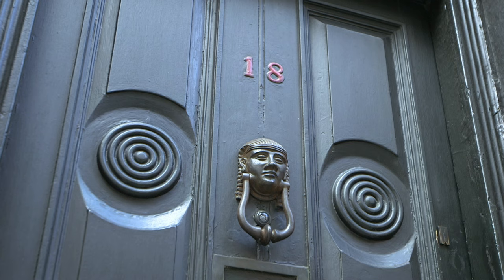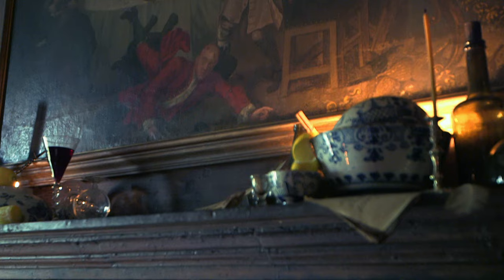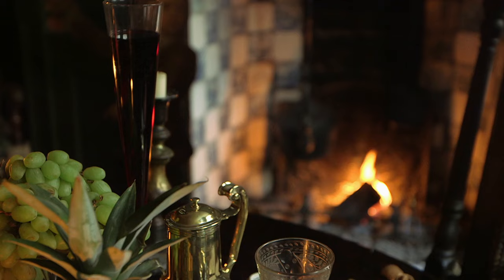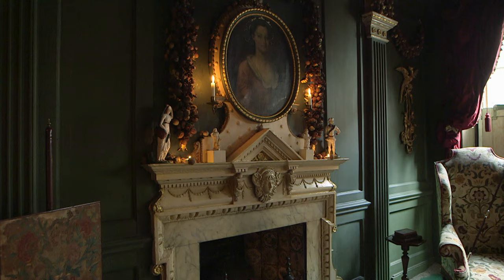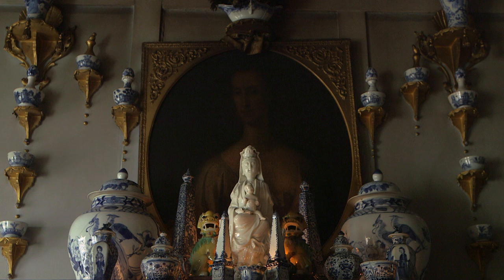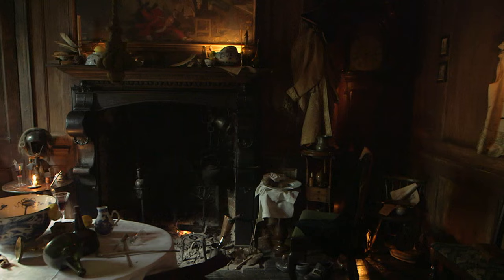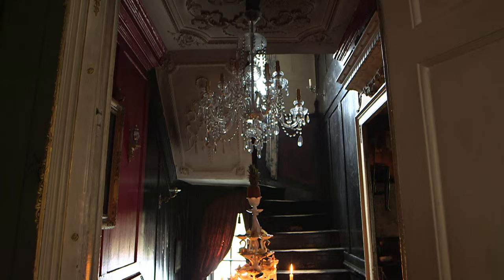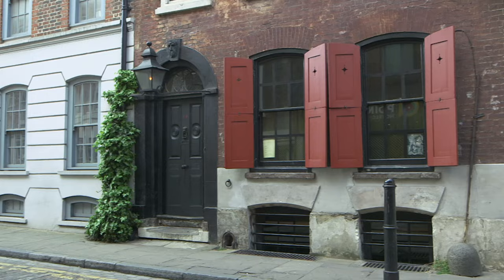Dennis Severs' House | Huguenot Silk Weavers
Derek O'Reilly visits a quaint museum, a still life drama created by Dennis Servers of what life would have been like for a family of Huguenot silk weavers.